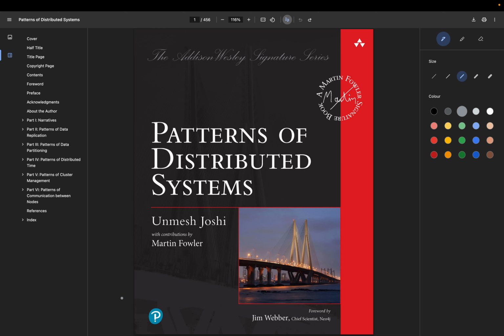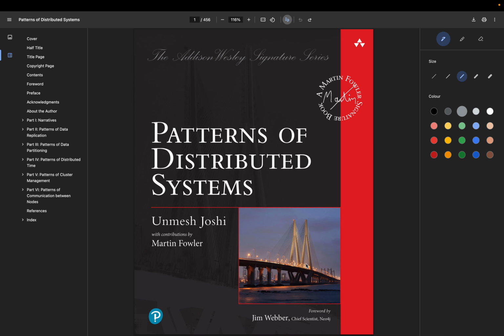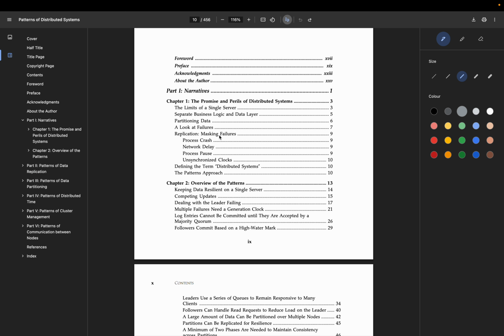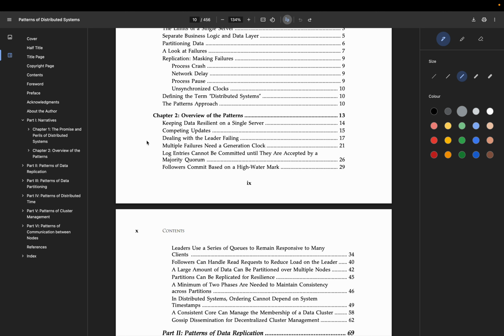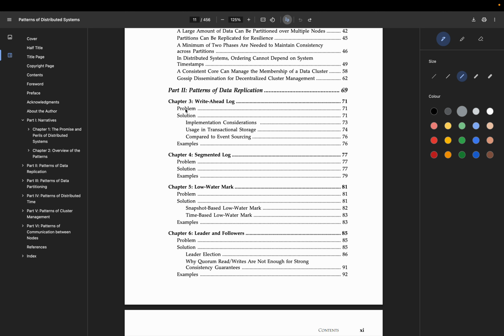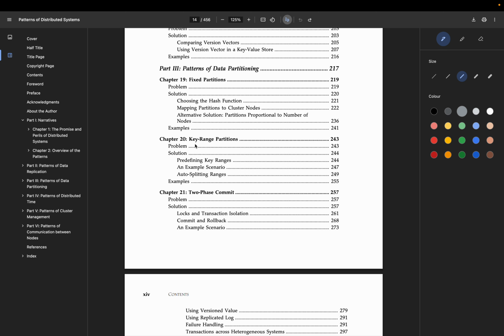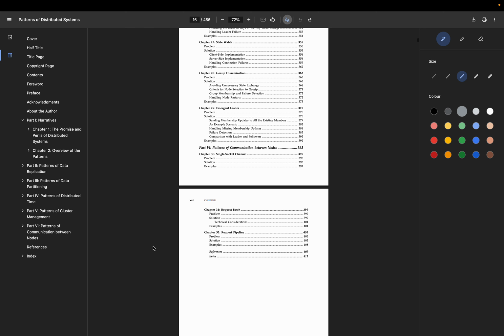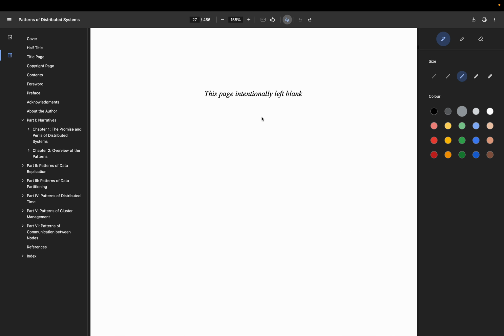Chapter 0 - Patterns of Distributed Systems Book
Also, Watch at 1.5x for better experience.